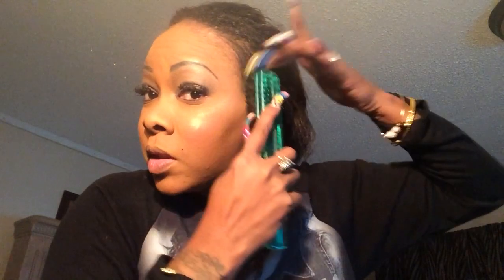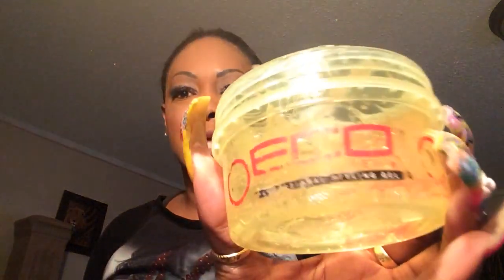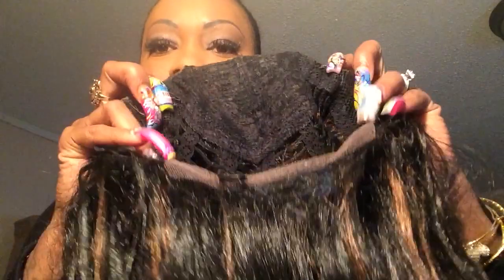How to Glue Lace Wig down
Heres the trick *REQUESTED
VERY EASY WAY TO WEAR LACE WIG